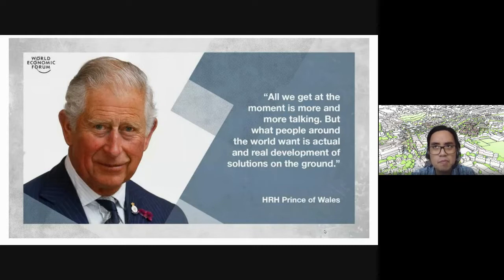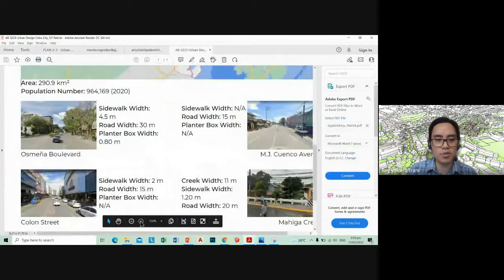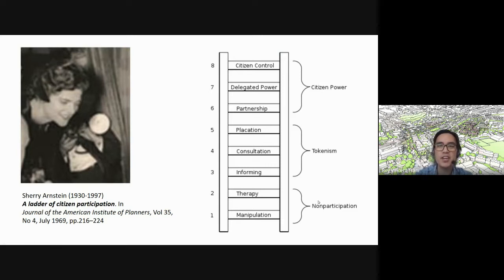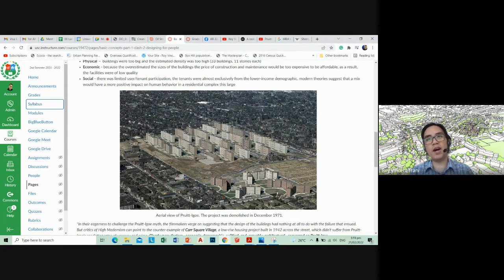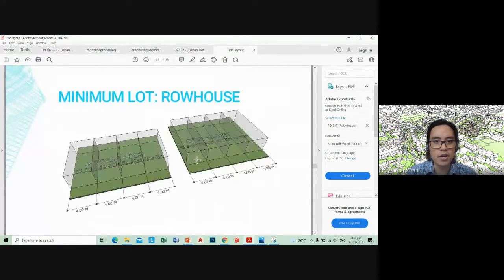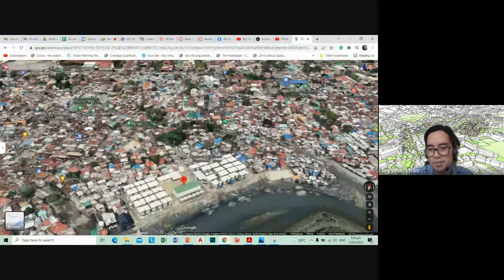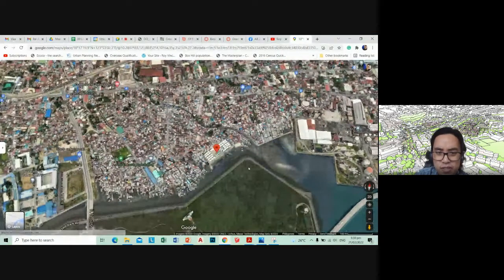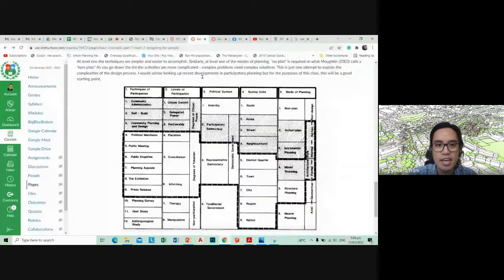AR 3233 - Designing for People